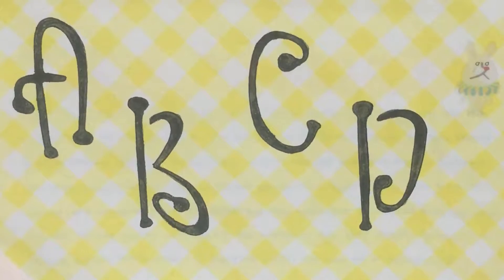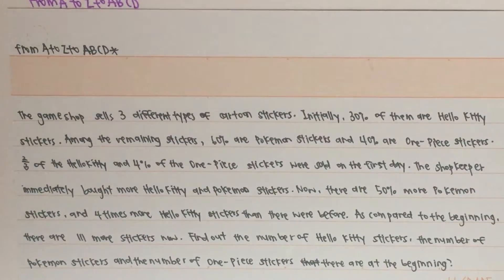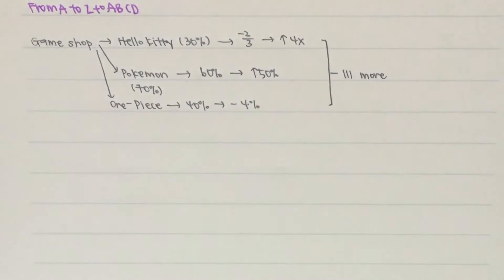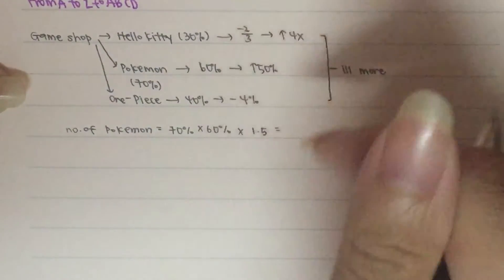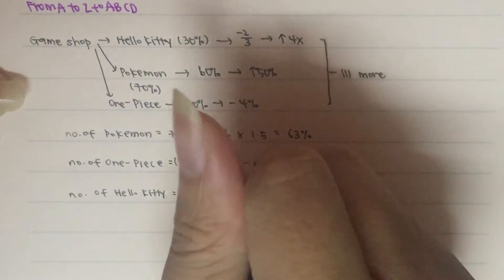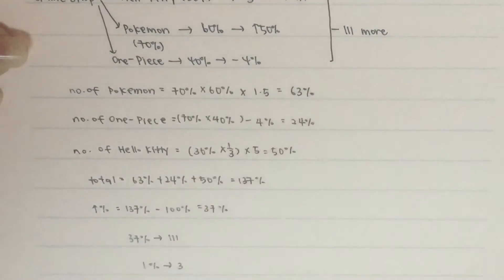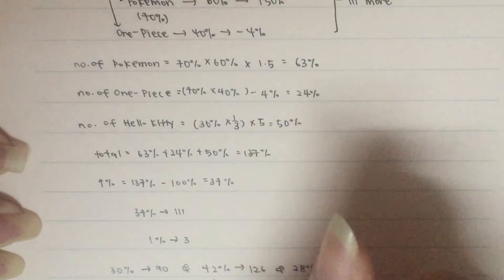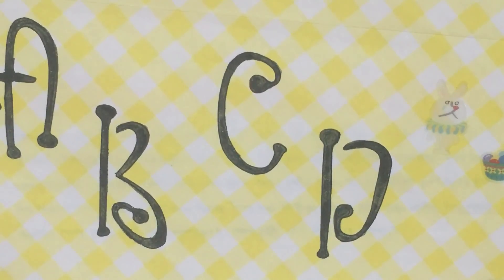PSLE Maths Series - EP 42 Ratio and Proportion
Question:
The game shop sells 3 different types of cartoon stickers. Initially, 30% of them are Hello Kitty stickers. Among the remaining stickers, 60% are Pokemon stickers and 40% are One-Piece stickers. ⅔ of the Hello Kitty and 4% of the One-Piece stickers were sold on the first day. The shopkeeper immediately bought more Hello Kitty and Pokemon stickers. Now, there are 50% more Pokemon stickers, and 4 times more Hello Kitty stickers than there were before.
As compared to the beginning, there are 111 more stickers now. Find out the number of Hello Kitty stickers, the number of Pokemon stickers and the number of One-Piece stickers there are at the beginning?

This is the first series in ‘ABCD’. In this series, we will cover some of the hard problem ­sums that students might have difficulties in solving. This week’s question will be contain ratio and proportion concept. It is a modified question from last episode's question.

Every week, we will try to upload be a video that will cover 1 maths question and also provide 2 additional practise questions with similar concept. Additional video(s) may be uploaded to cover another question in the worksheet if possible.